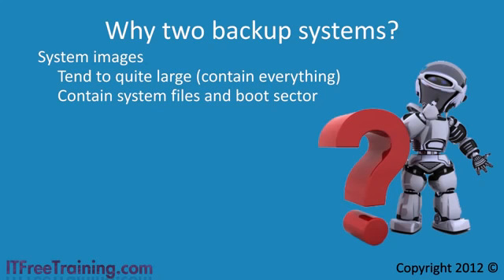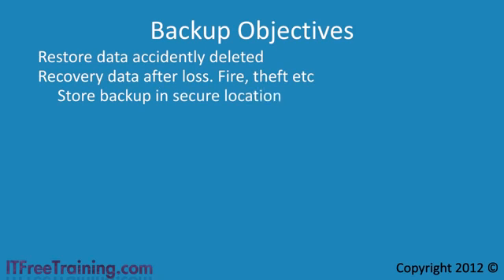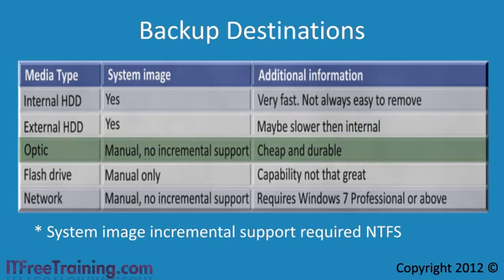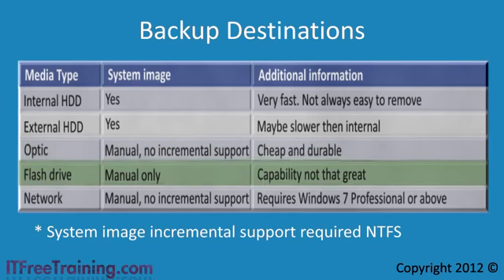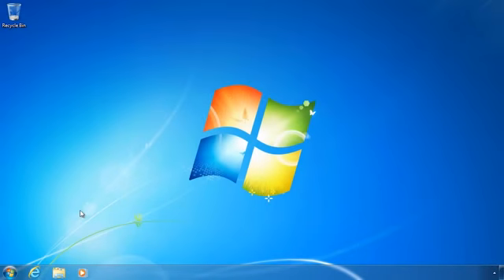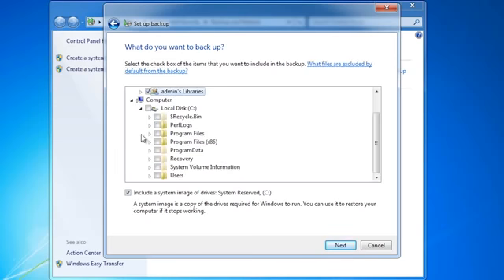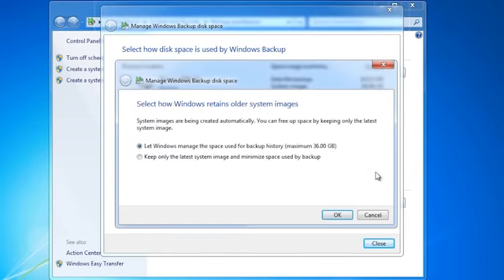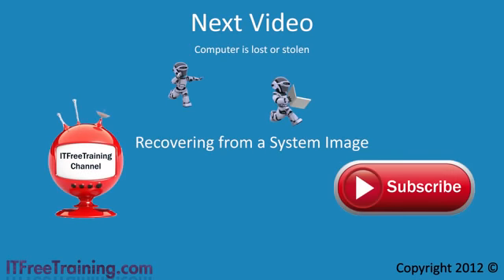Backup and Restore window 7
This is great for together